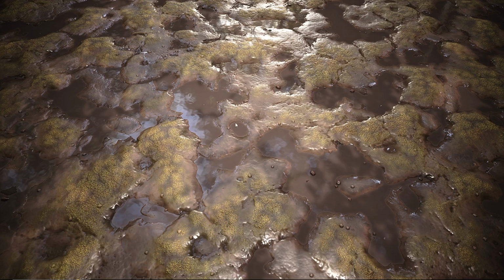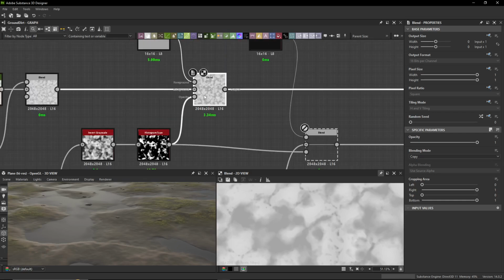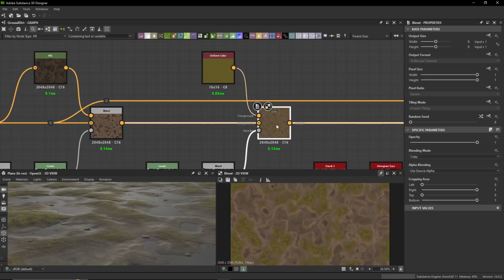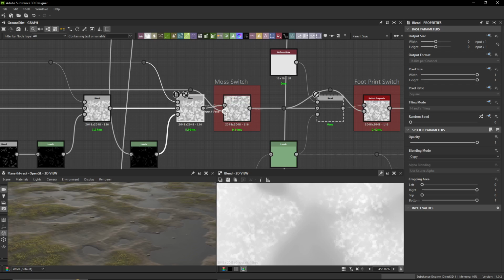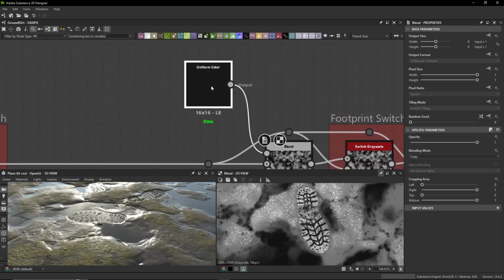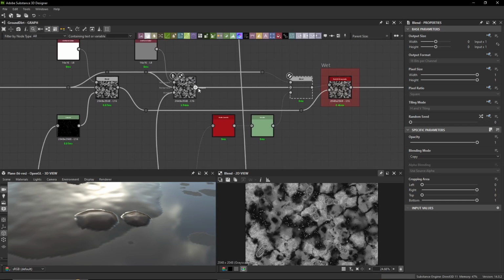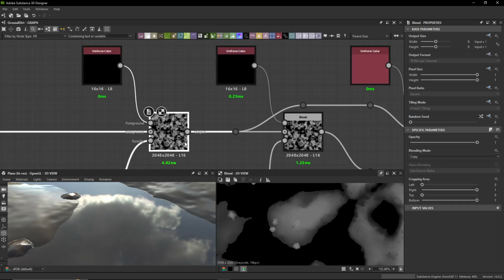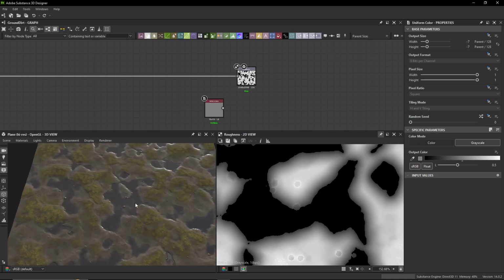Substance Designer | Tutorial 12 - Ground Dirt/Mud | Part 3 - Roughness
Sorry for the delay, had some pc problems and some IRL stuff come up. BUT were baaaack.